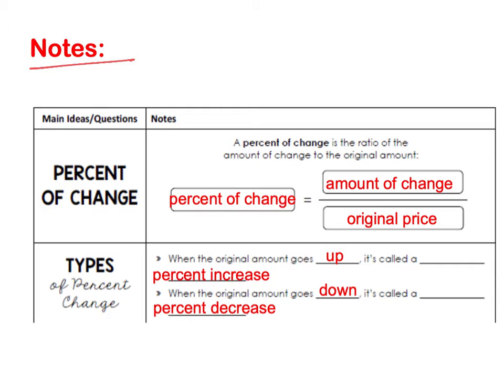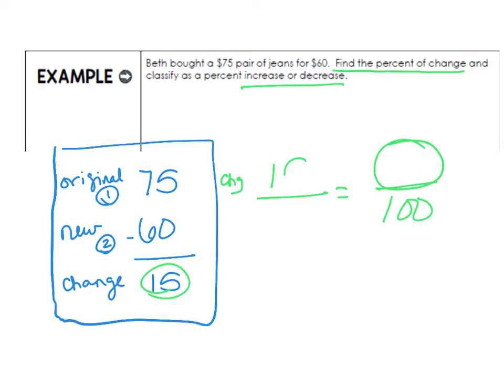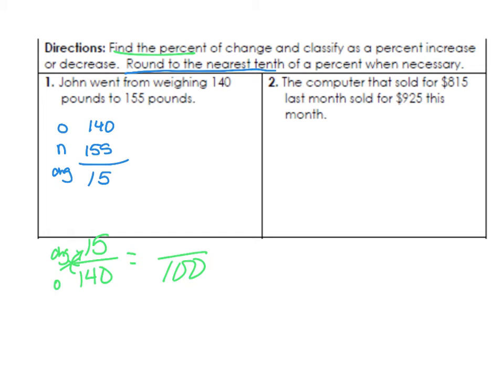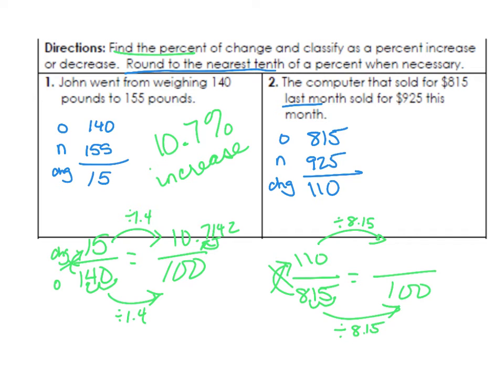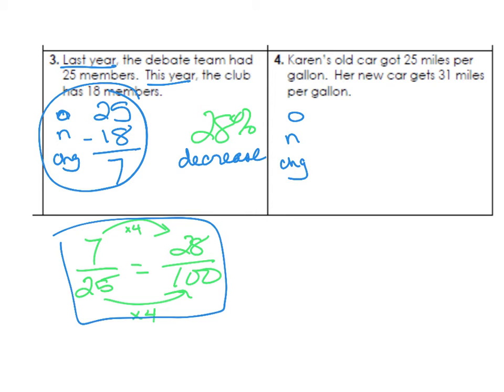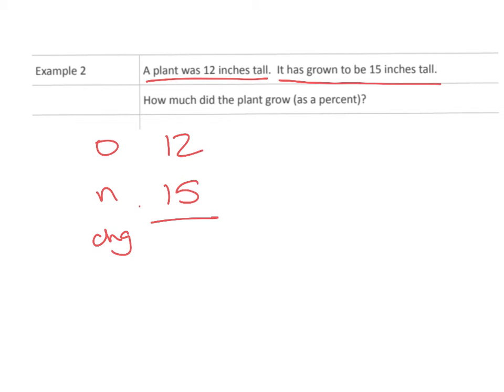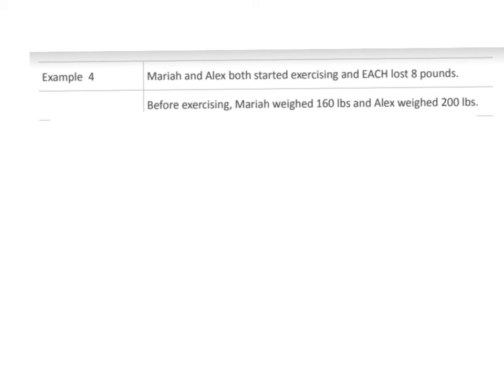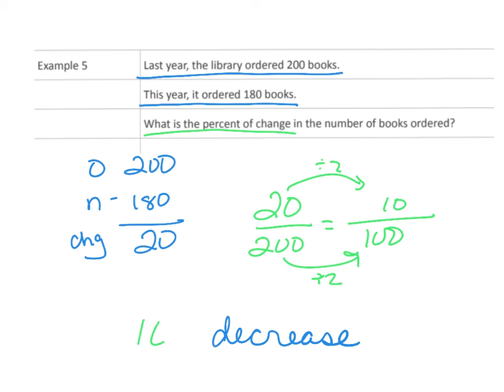5.11 - Percent of Change